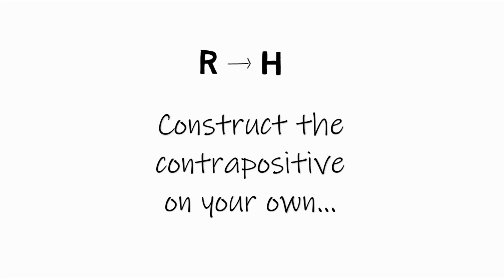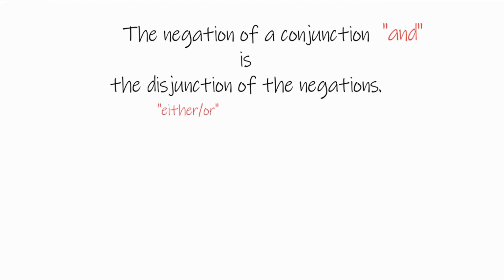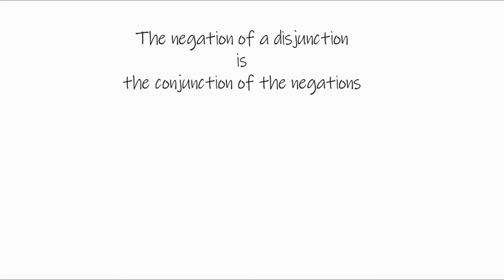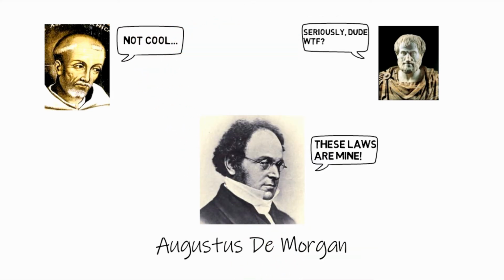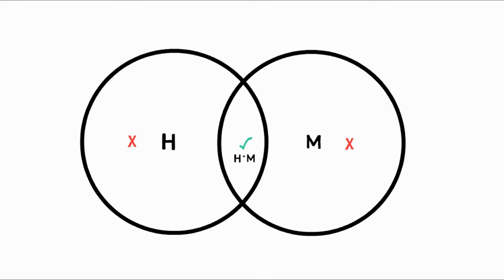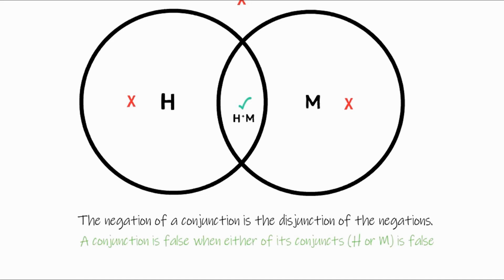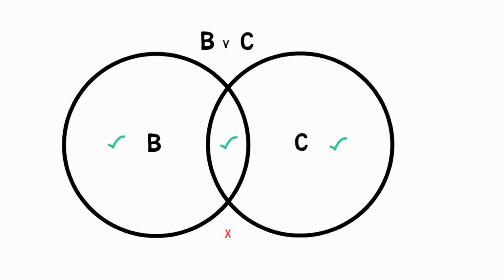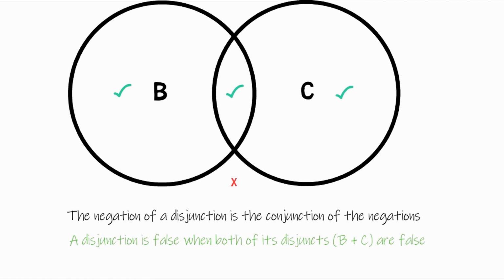All The Logic Needed For Logic Games: DeMorgan Equivalencies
This video addresses DeMorgan equivalencies. I show you a simple way to recognize and apply these equivalencies on the Logic Games portion of the LSAT. I also explain the reasoning behind these equivalencies to show why they function the way they do.